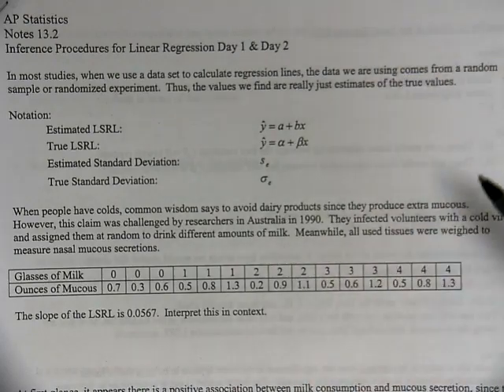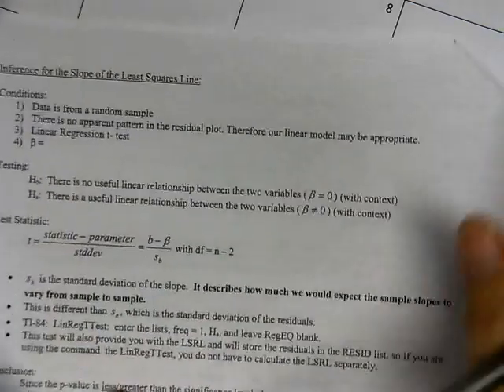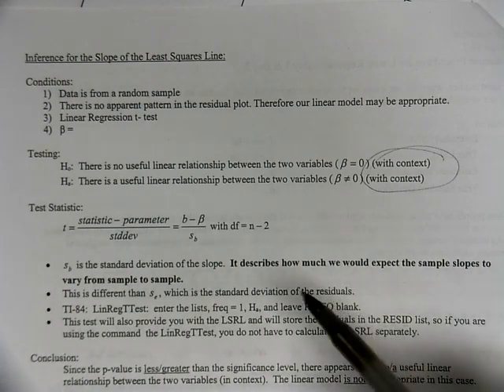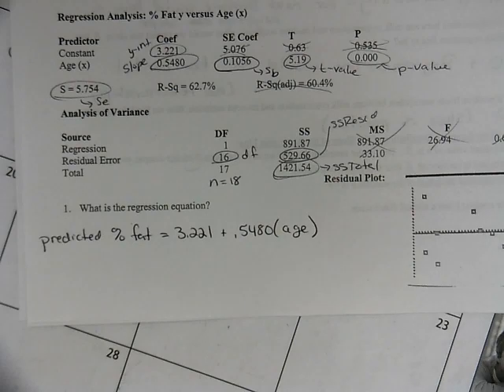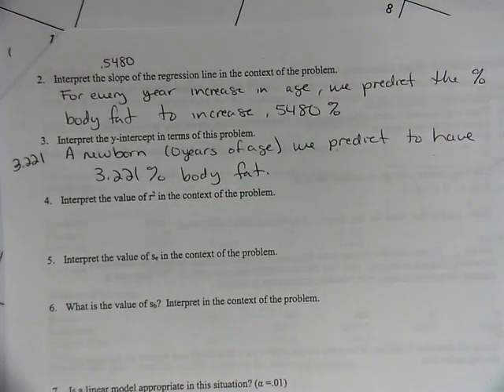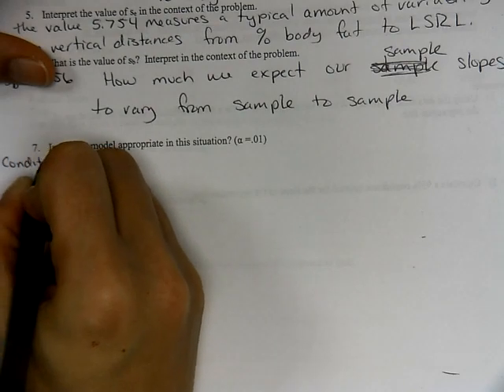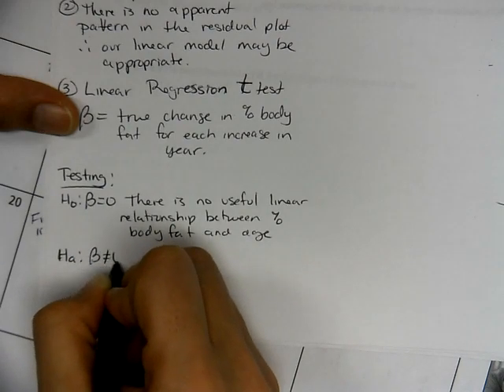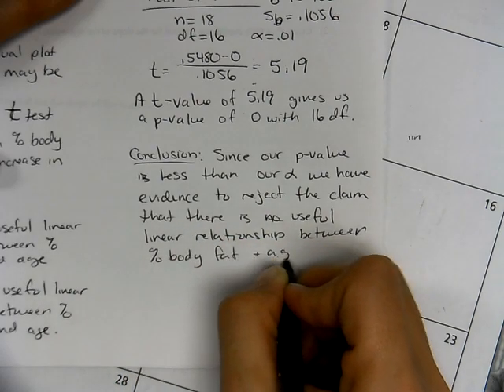13.2 day 1 notes